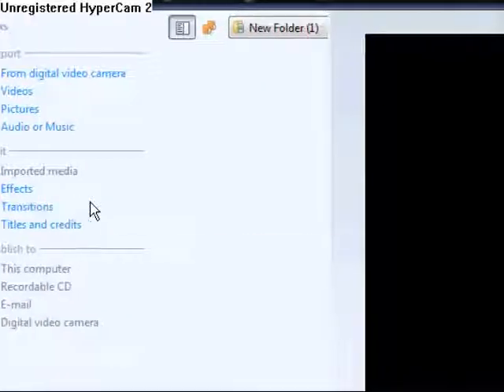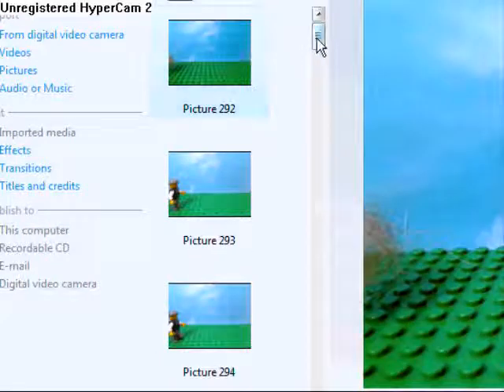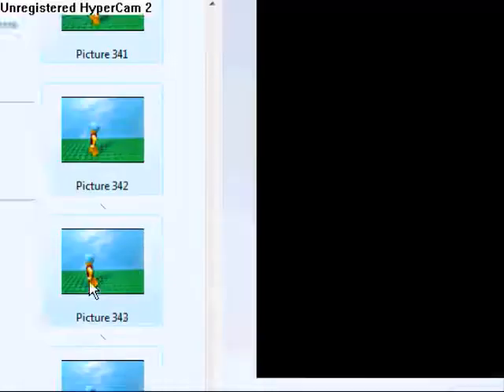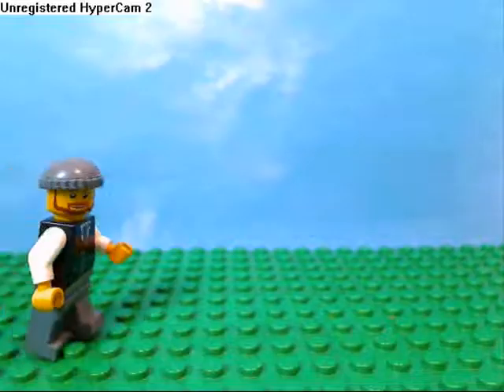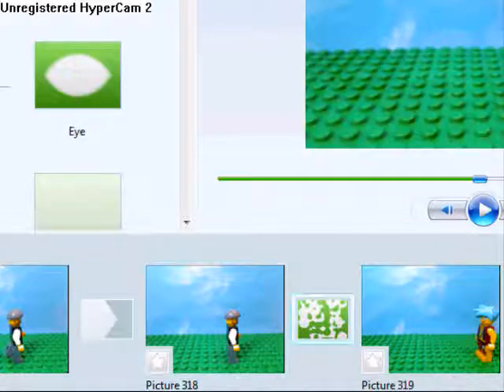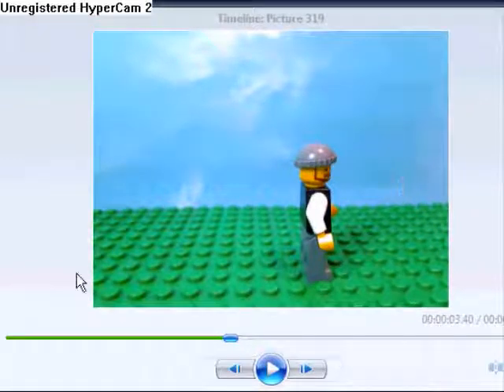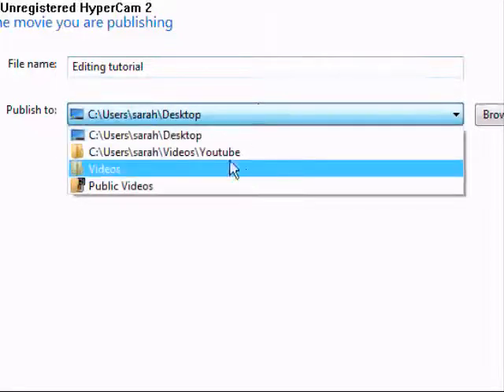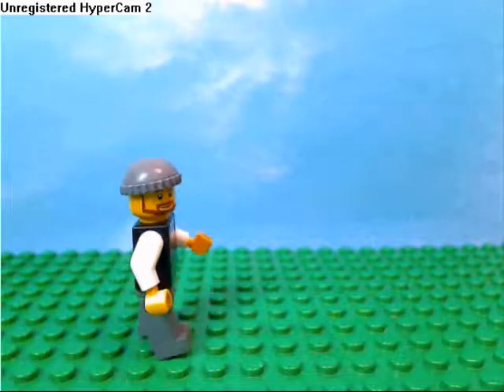Tutorial - How to edit your lego video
Any Qustions? Just ask!
This is for windows vista! Other computers may vary.